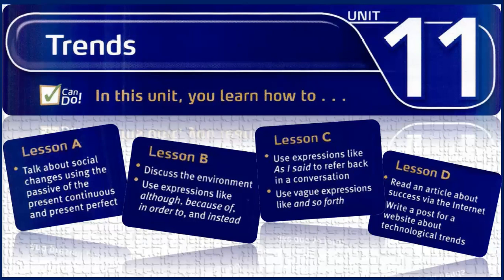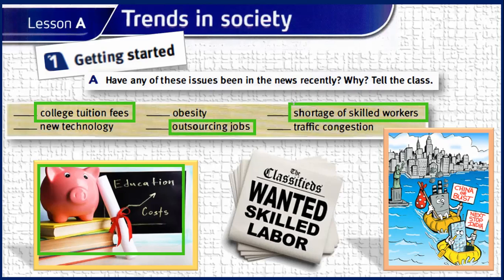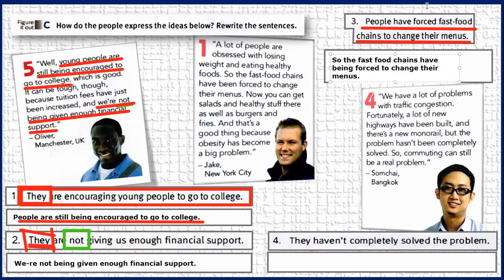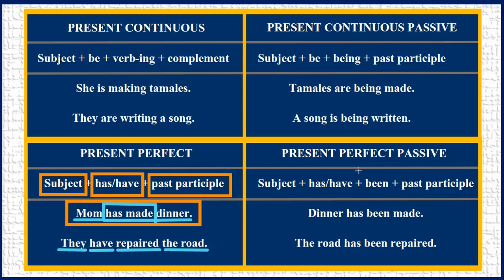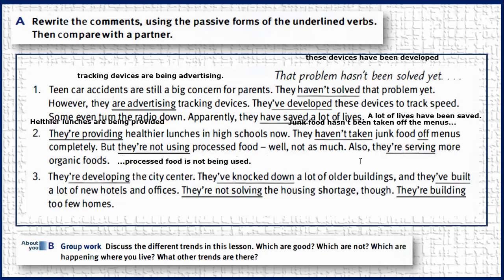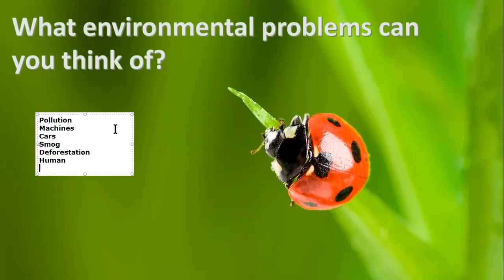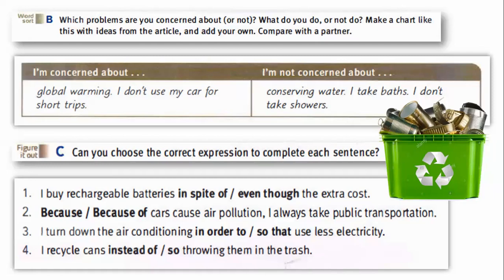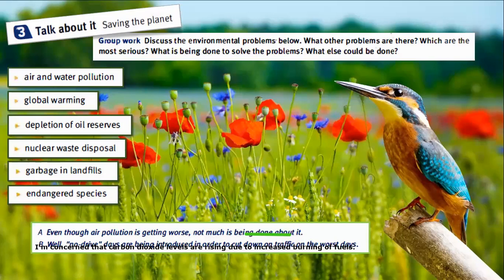TOUCHSTONE 4 SAT 10:00 TO 2:00 T. MARU MAR 20, 2021